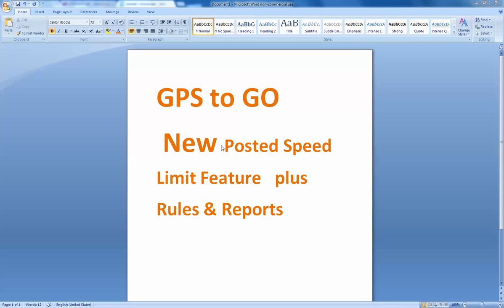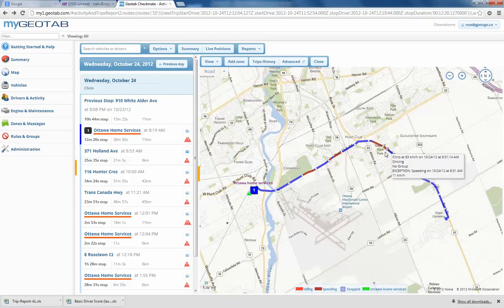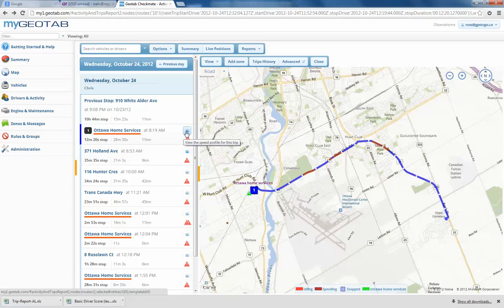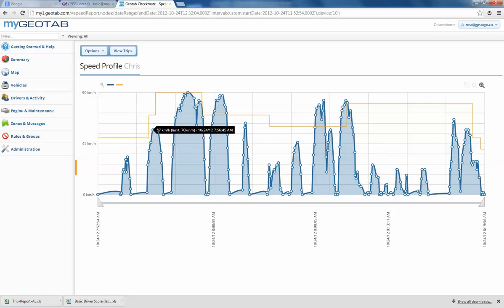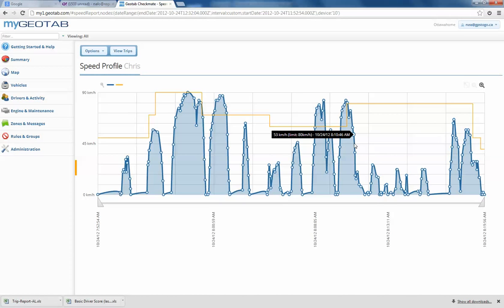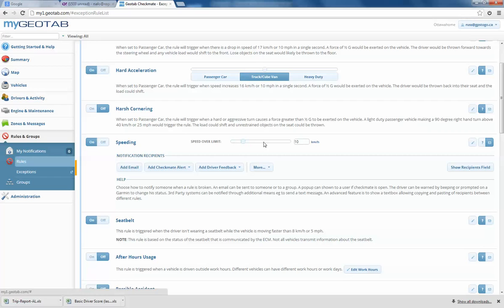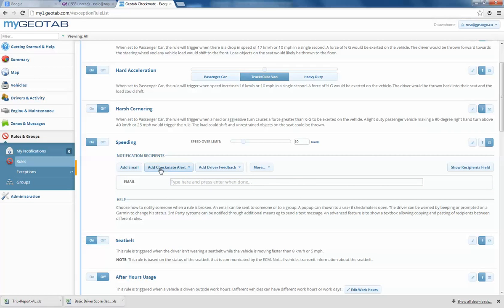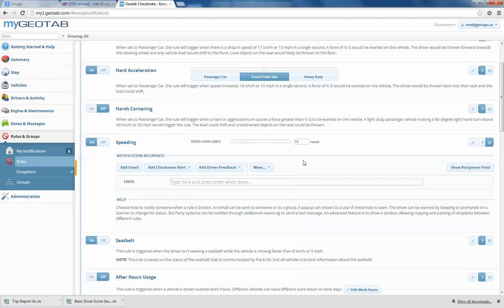Geotab 5.6 Posted Speed Limit Report - How to Know if Drivers are Speeding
This video is a tutorial on how to use the NEW "Posted Speed Limit" function in Geotab Checkmate 5.6. This feature can show you & ALERT you when any of your vehicles goes over the local posted speed limits out in the field.

These rules are very simple to setup. The Geotab GO4, GO5 and GO6 GPS devices have an "In CAB" beeper system which allows you to set beep volume and frequencies for when rules are broken and give on the spot "Driver Feedback" right in the vehicle when a speeding violation occurs..

You can set up notifications for who is told when driving rules are broken.
Remember as a quick TIP all Geotab devices have a hidden letter "G" in every serial #  to quickly find them all.

GPS to GO, now you know.